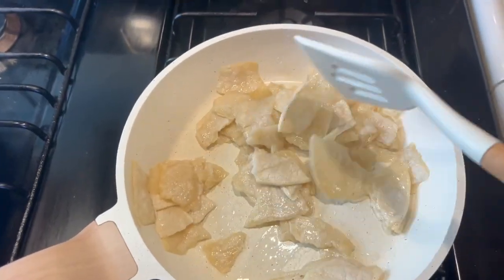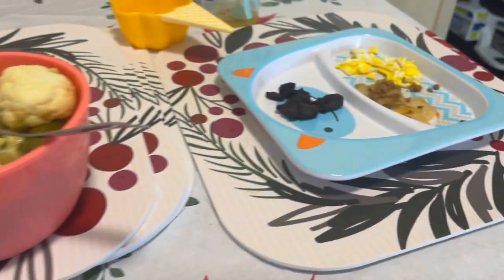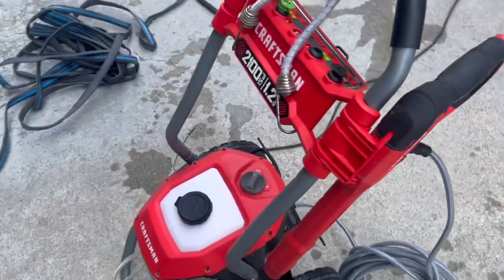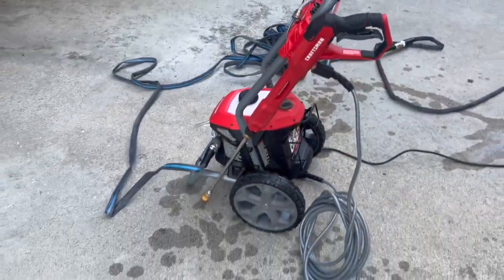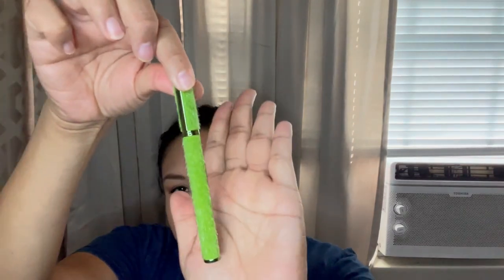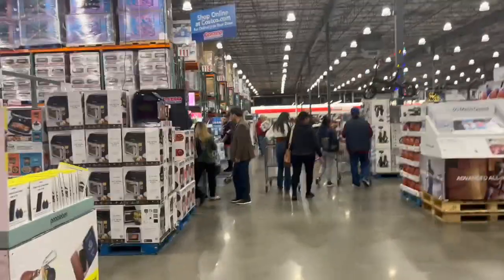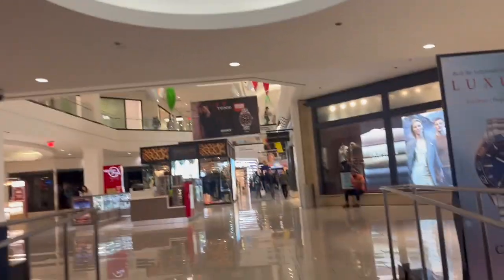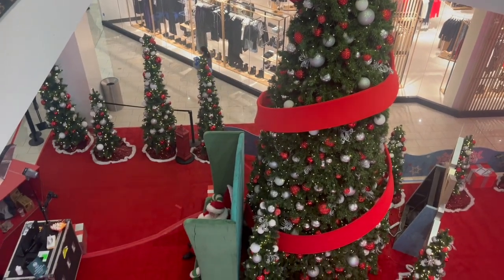PLATICANDO CON USTEDES MIENTRAS ME ALGO MI MAKEUP / FUI A COSTCO Y A MACY'S / Vlogmas 5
✔️CANAL DE MI ESPOSA   @Ivettelovelife